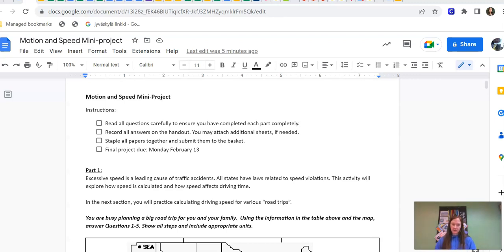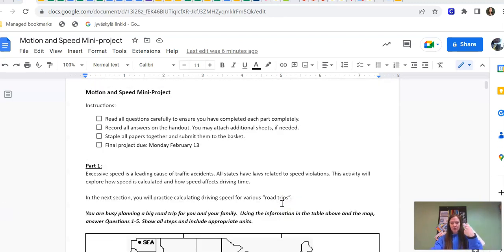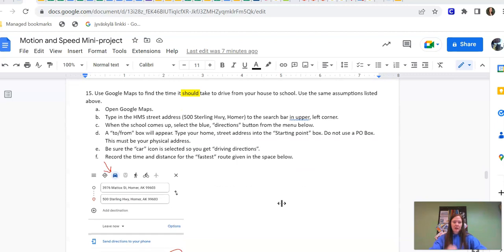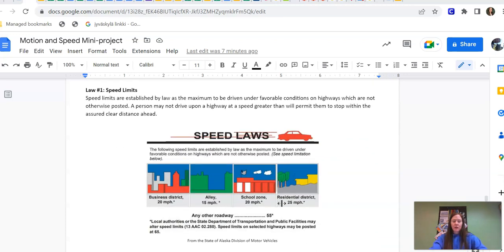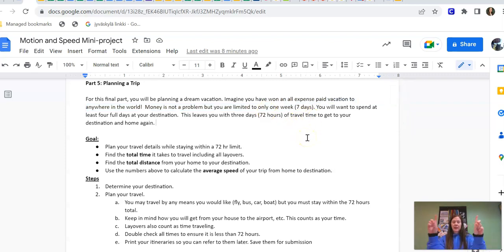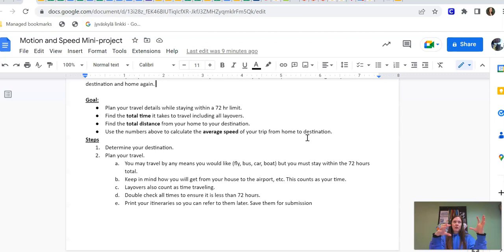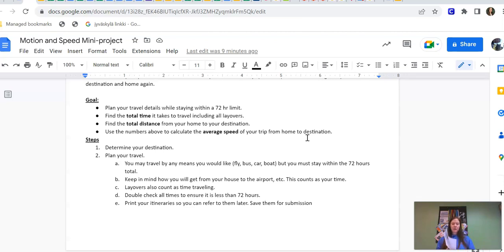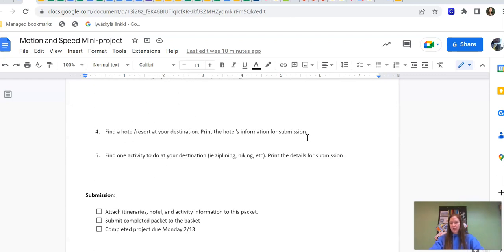Motion and Speed Project Instructions